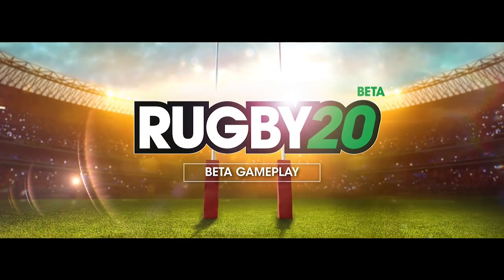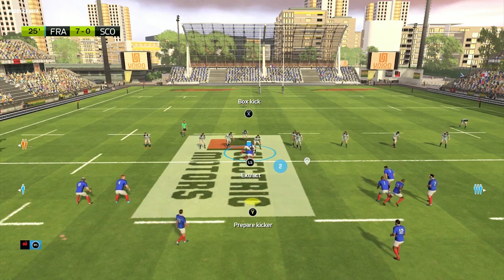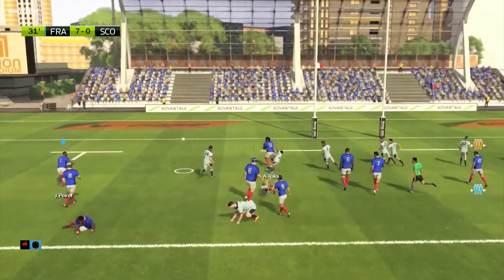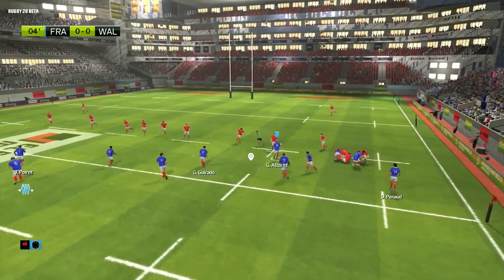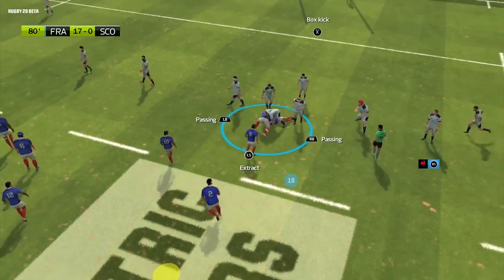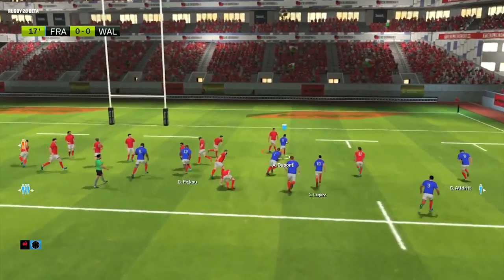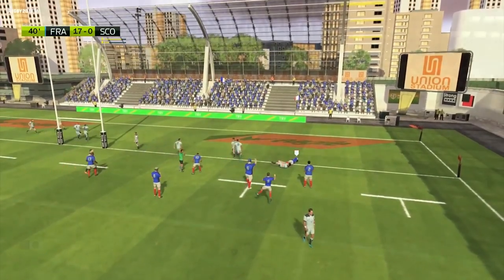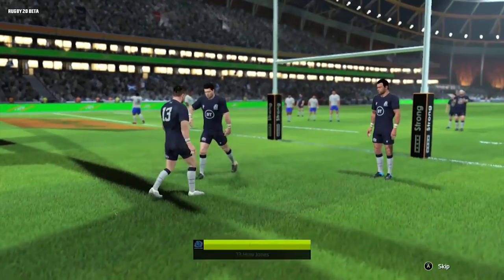RUGBY 2020 Gameplay Trailer (2020) PS4 / Xbox One / PC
Release date : 23 January 2020